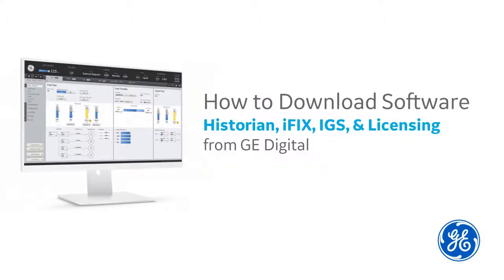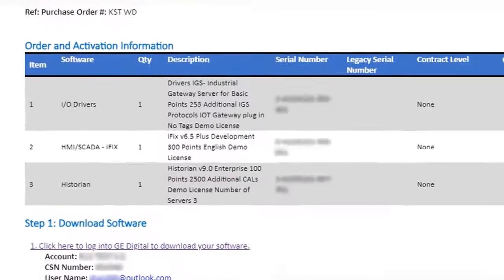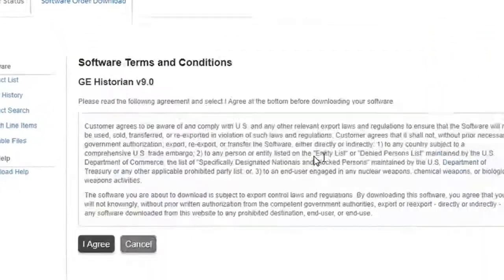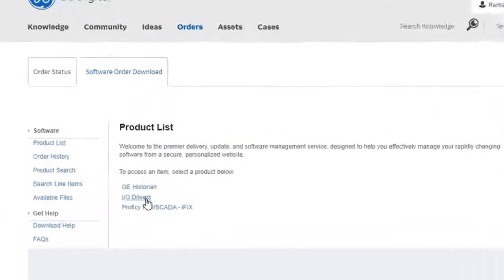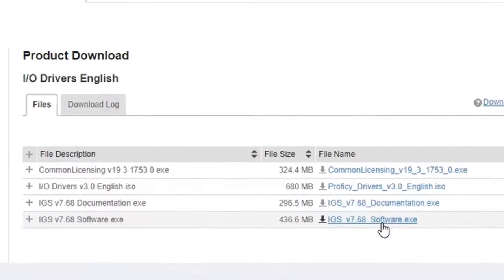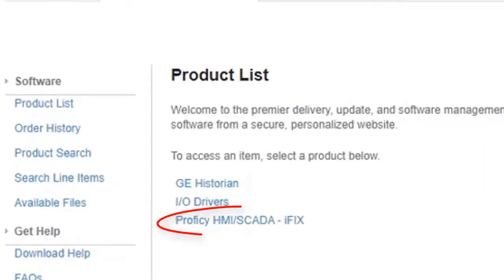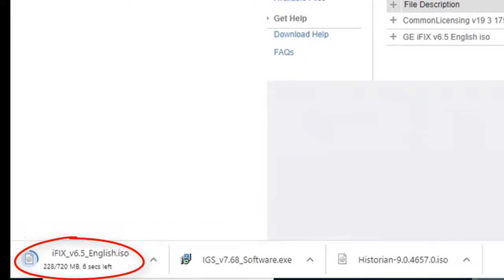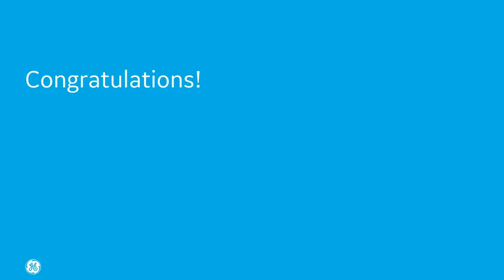How to Download GE Digital Software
"First time downloading a product install from GE Digital?

Watch this video to walk you through an example of how to get your new software, starting with your order email.